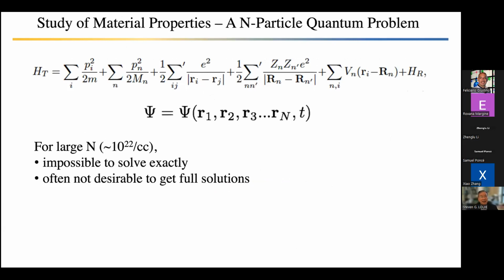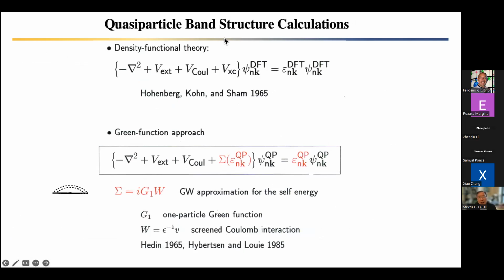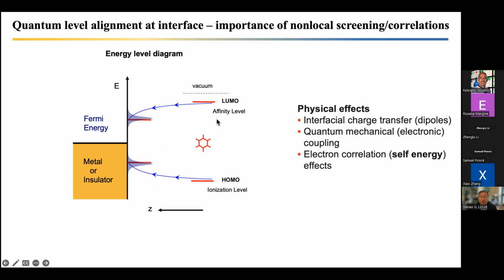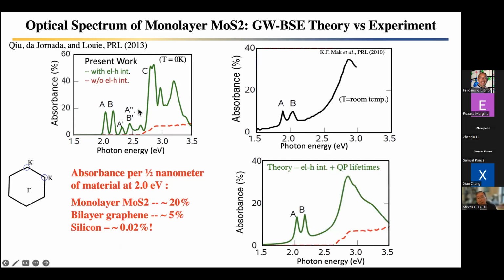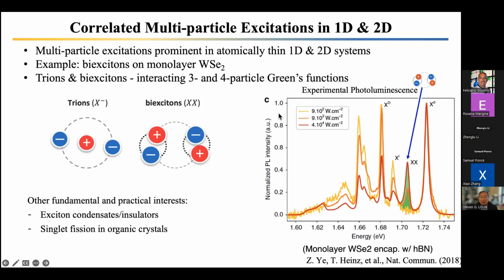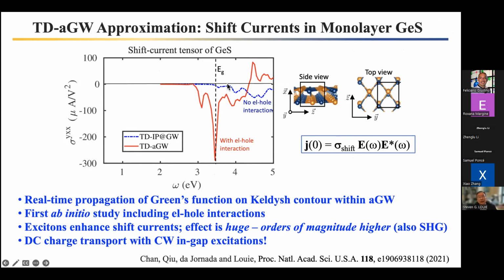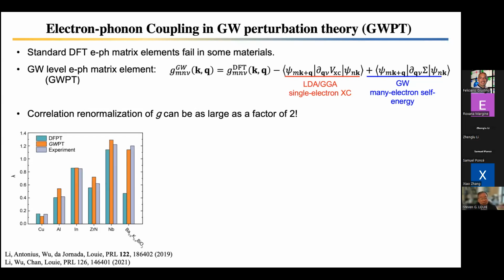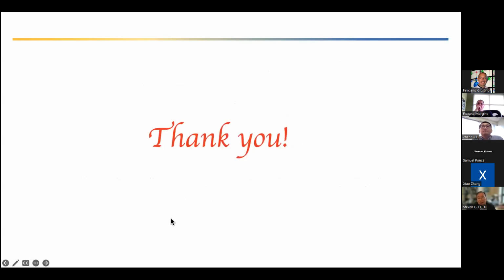Many-body Green's function approach to excited states - Steven G. Louie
2023 Virtual School on Many-Body Calculations using EPW and BerkeleyGW